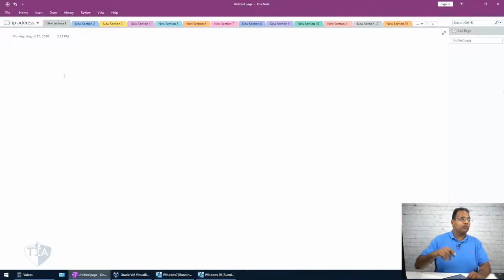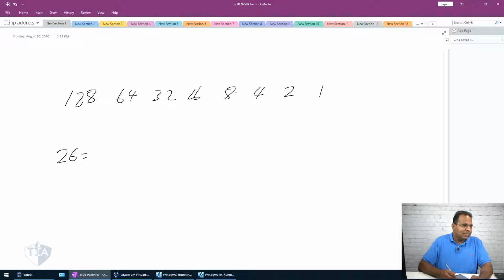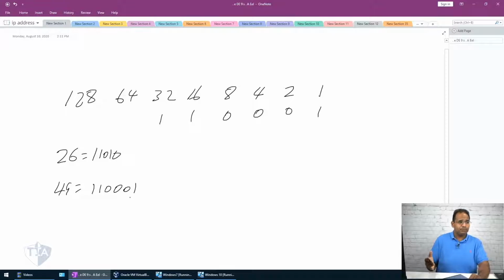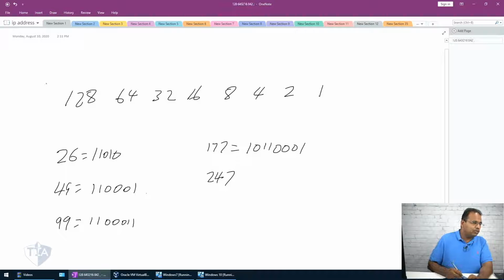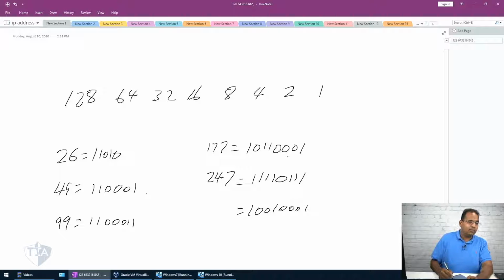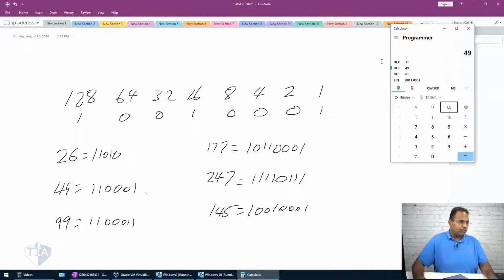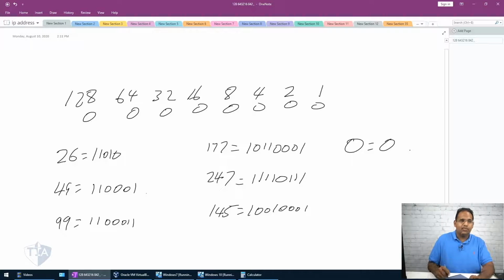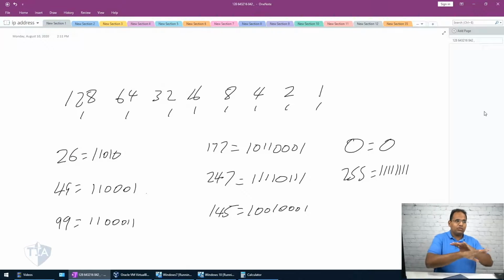Easiest way to Convert Binary to Decimal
My Updated PMP Study Guide on Amazon